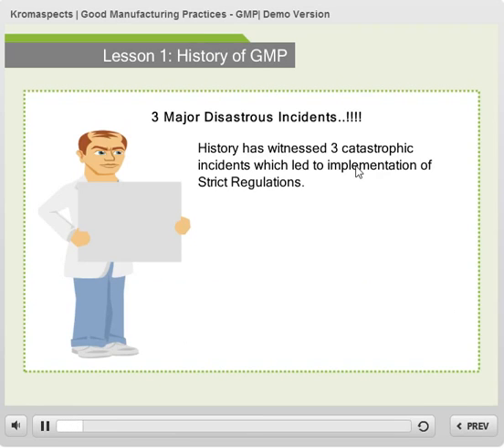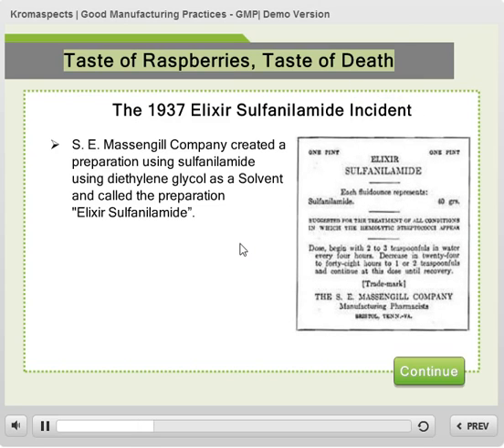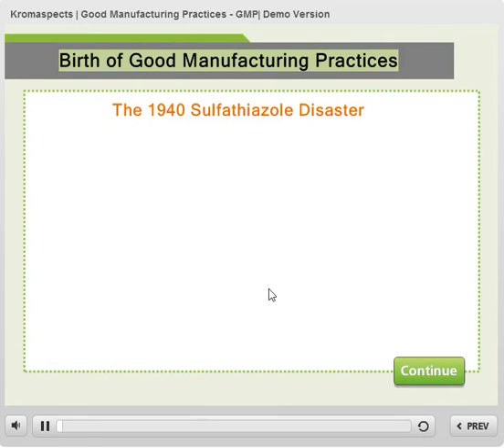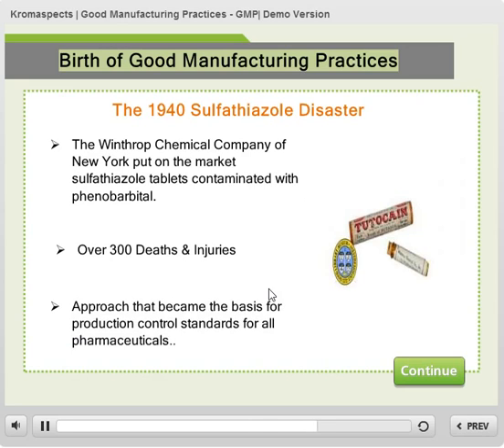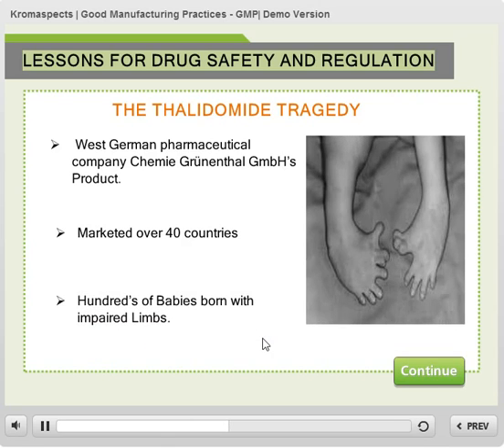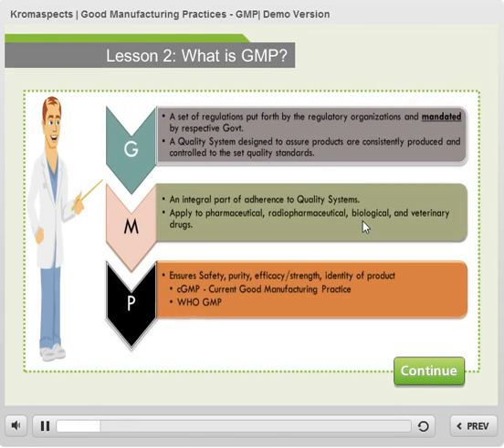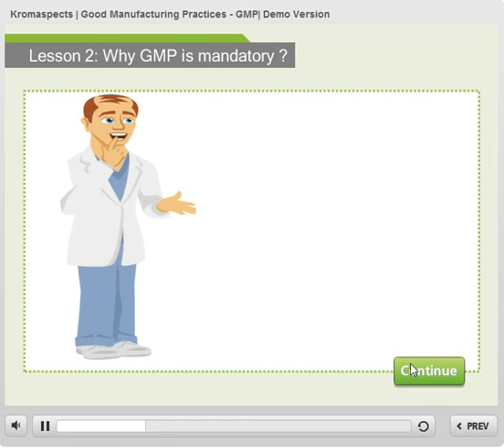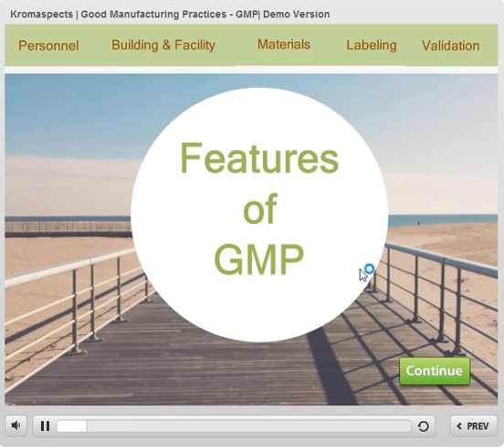GMP Video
An E-Learning module on Good Manufacturing Practices by Kromaspects SciTec Solutions Private Limited